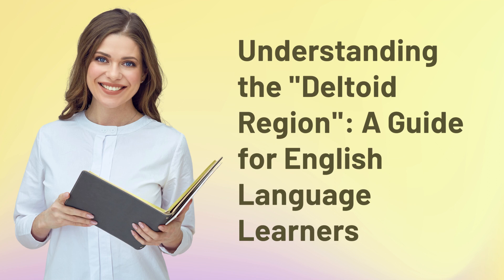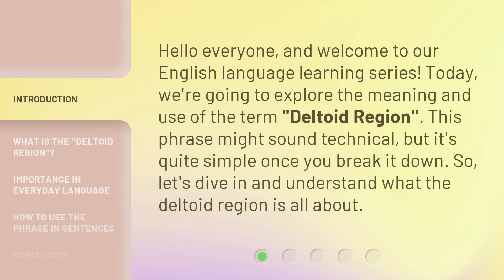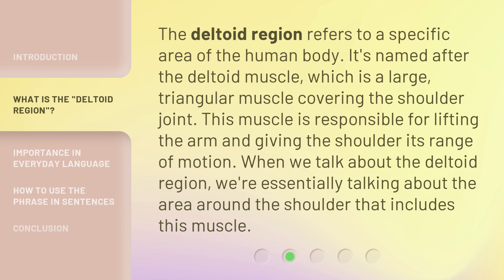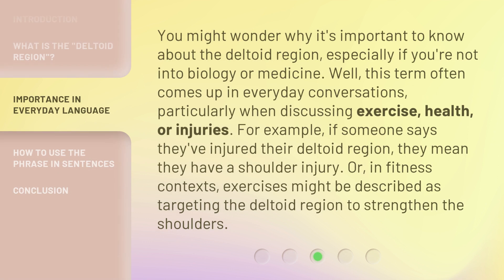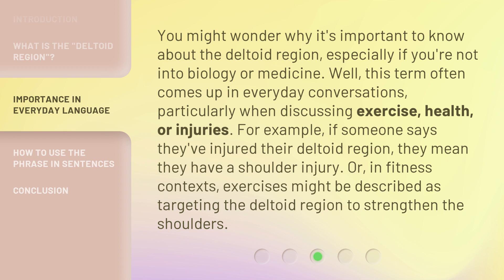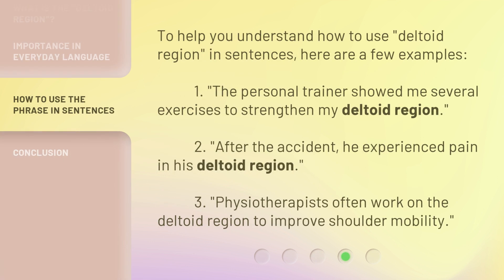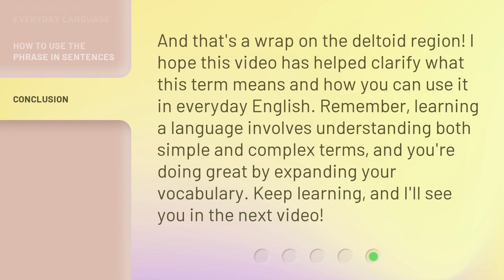Understanding the "Deltoid Region": A Guide for English Language Learners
Unlocking the Deltoid Region: A Guide for English Language Learners • Embark on a captivating journey as we demystify the 'Deltoid Region' in English language learning. From grammar to vocabulary, this guide will equip you with the tools to master this essential linguistic territory.

00:00 • Introduction - Understanding the "Deltoid Region": A Guide for English Language Learners
00:31 • What is the "Deltoid Region"?
00:59 • Importance in Everyday Language
01:34 • How to Use the Phrase in Sentences